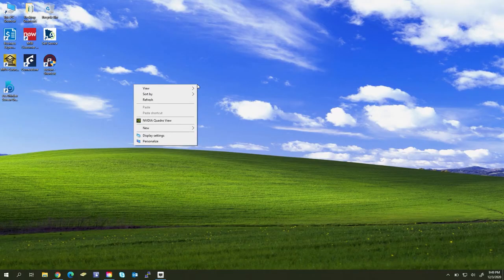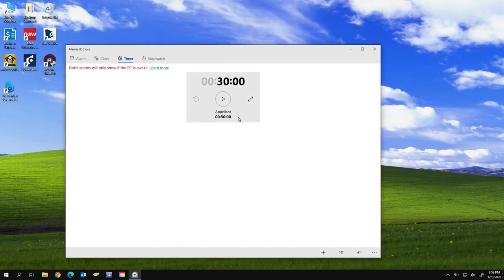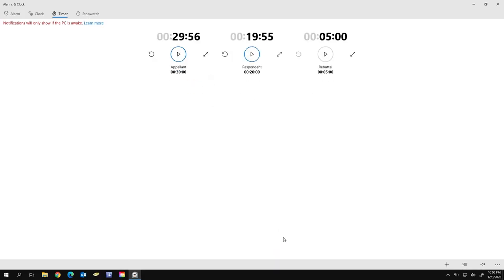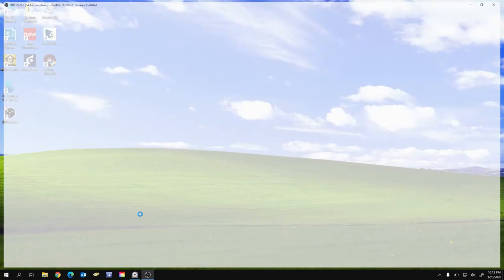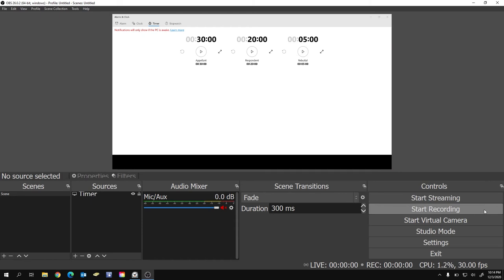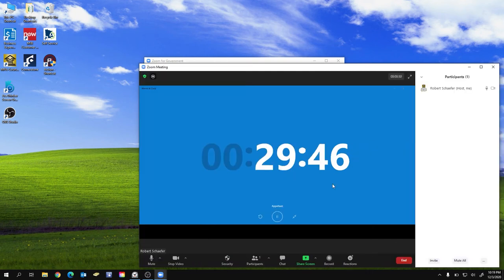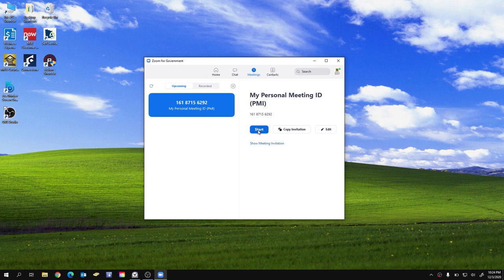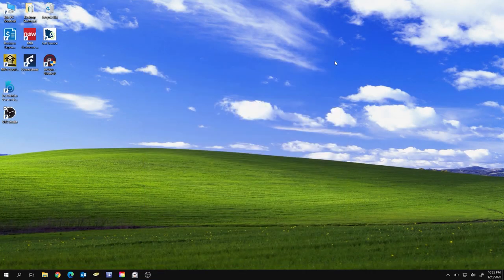Zoom Virtual Timer Setup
Use OBS Studio to display a virtual timer in Zoom